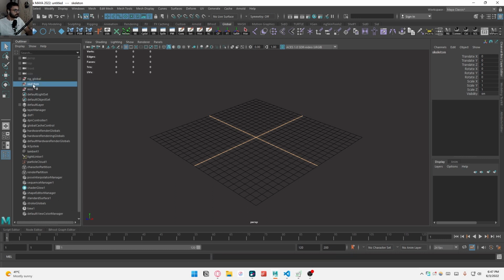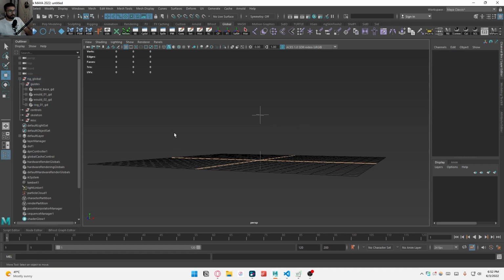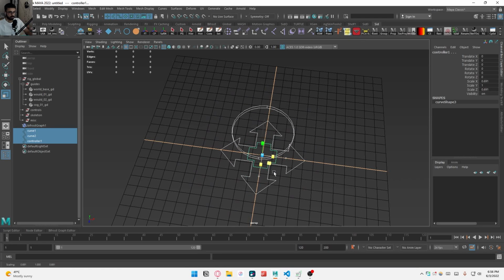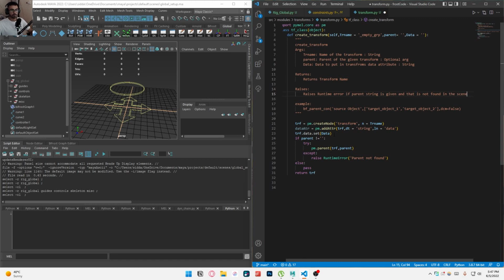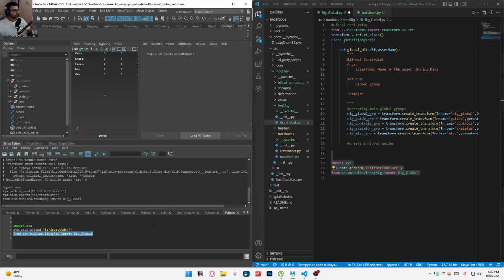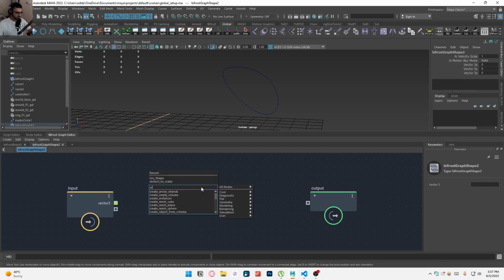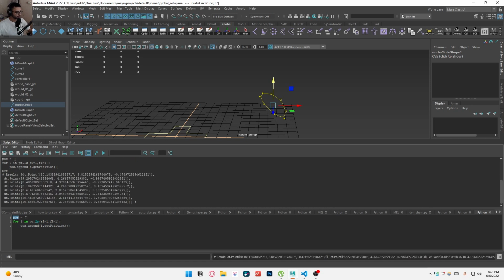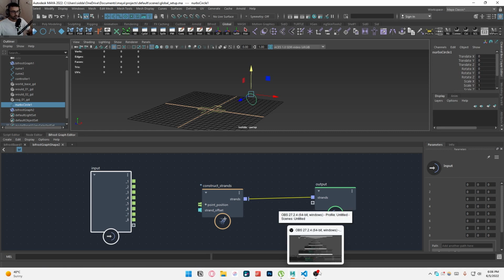Rigging in Bifrost S1:E3 | Initial Rig Setup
In this video I'm planning and organizing the rig structure for our Bifrost Modular Rigging System.